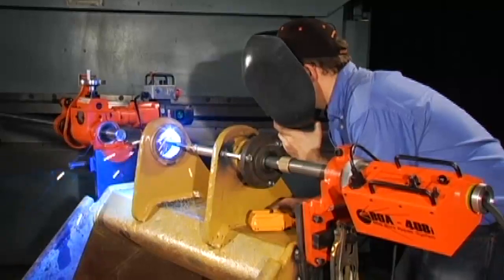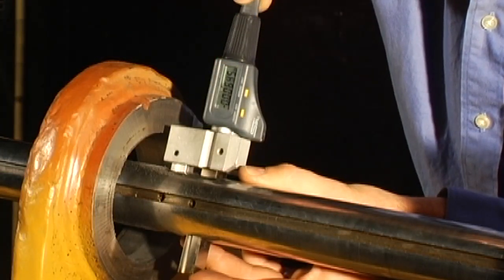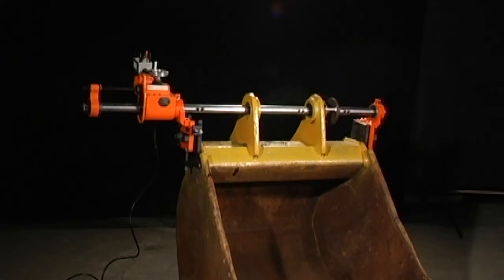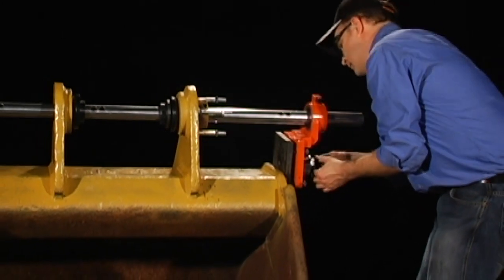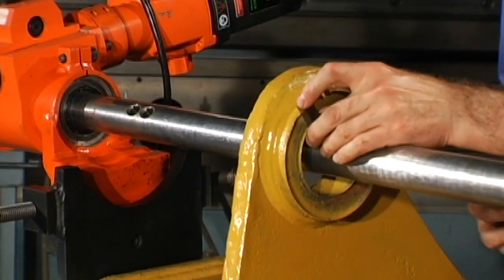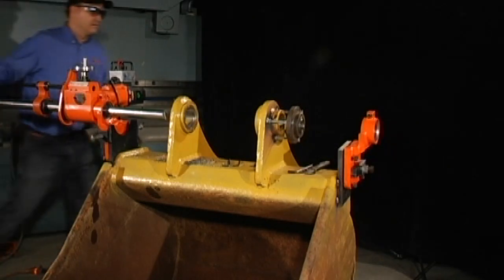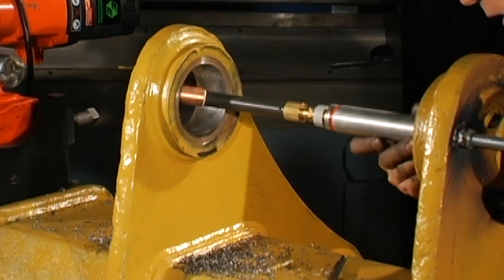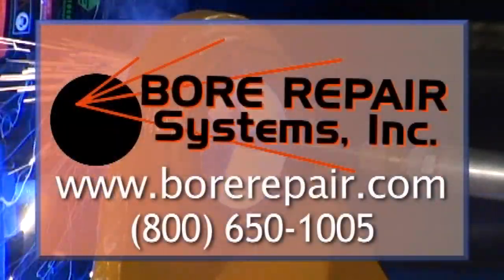Bore welding and machining with Bore Repair Systems BOA-408i and EV boring bar